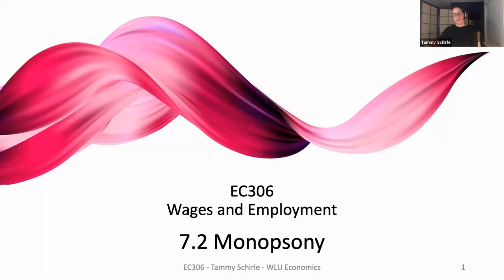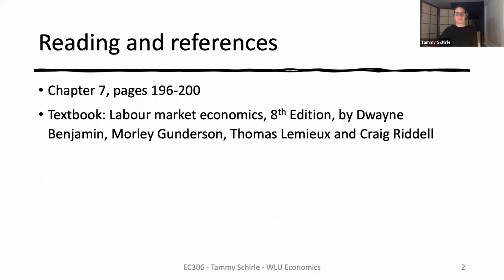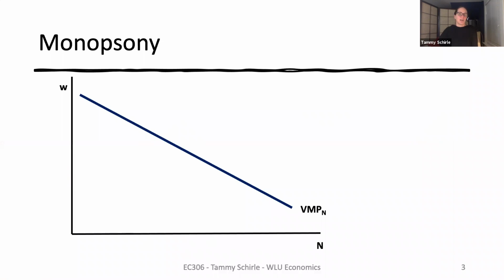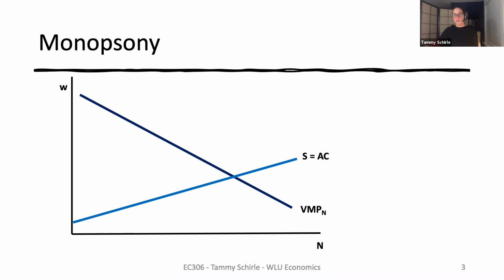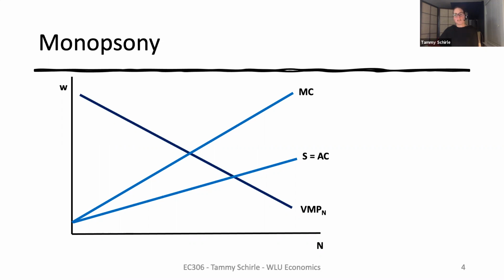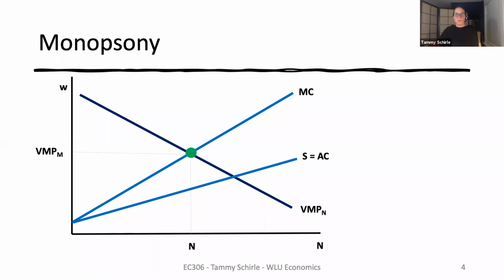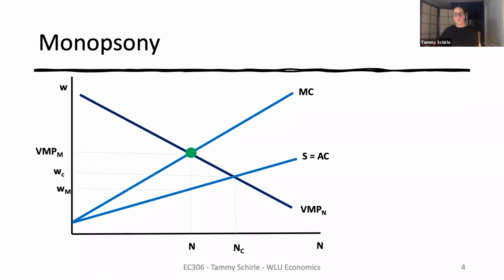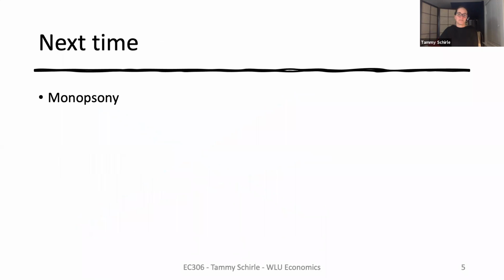7.2 Monopsony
Wilfrid Laurier University, Dr. Tammy Schirle